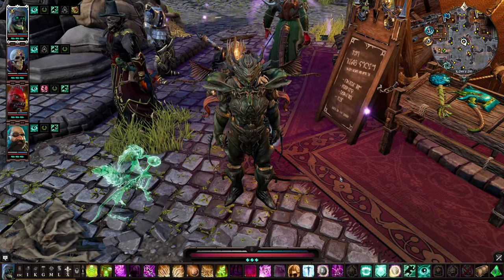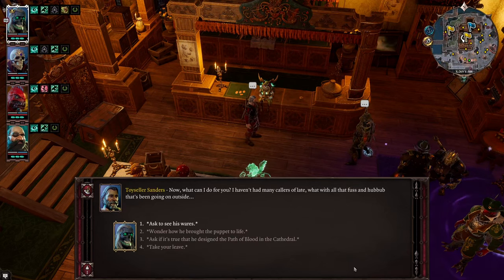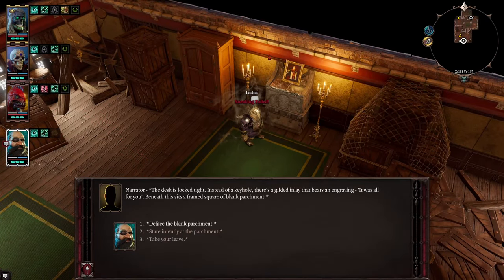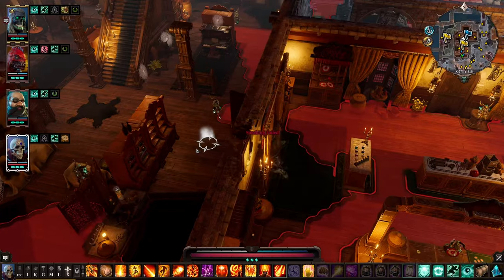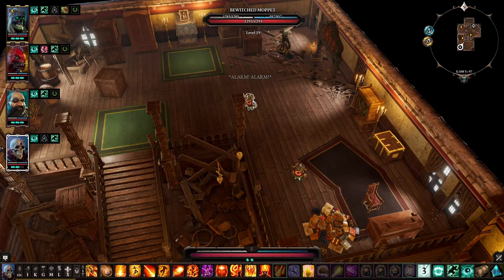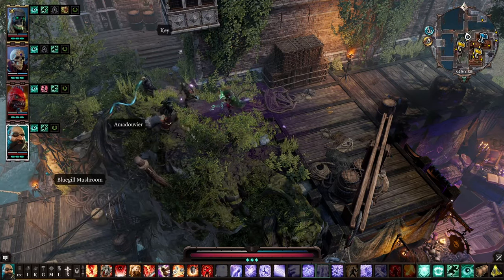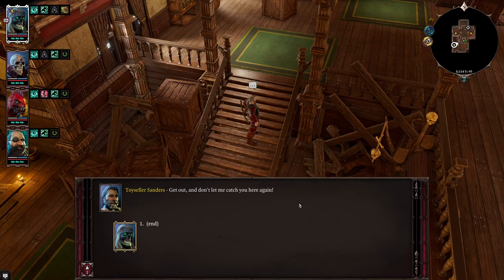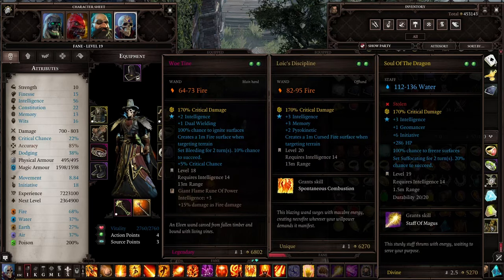Toyseller Sanders Desk Password - Divinity 2 Original Sin Let's Play Part 183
The right password for Toyseller Sanders desk is Giyora. But to unlock it you need to steal a letter from him. Then you can select Giyora the correct password. Also make sure to climb up using the vines and don't use the stairs in this Divinity 2 Original Sin Let's Play.

00:00 Welcome Back
01:15 Toy Seller Shop
05:40 Toyseller Sanders
12:00 Upstairs Locked Desk
20:35 Test Passwords
33:35 Secret way up Toyseller
40:50 Steal Password Letter
42:35 Papa Giyora
44:50 Correct Password
48:00 Like and Subscribe

Let's Play Divinity 2 Original Sin

More information on Divinity 2 Original Sin
Developer: Larian Studios, Elverils
Publisher:  Larian Studios